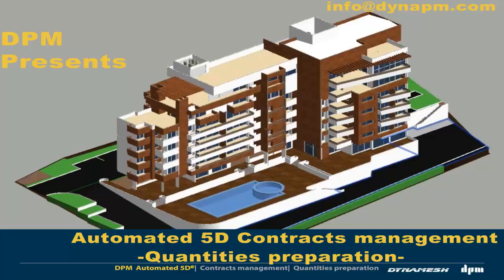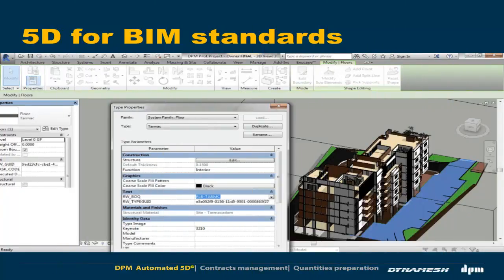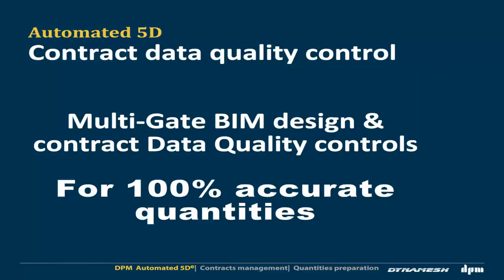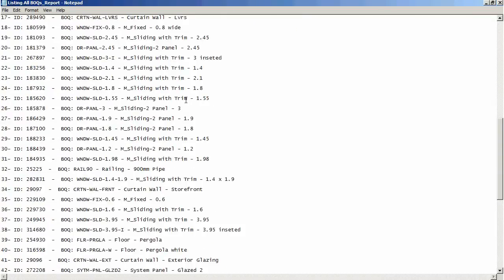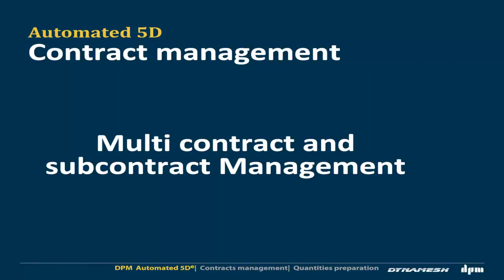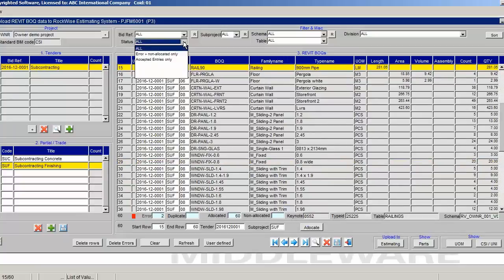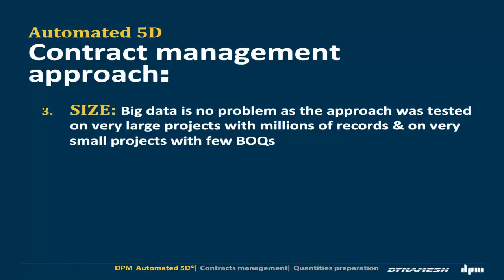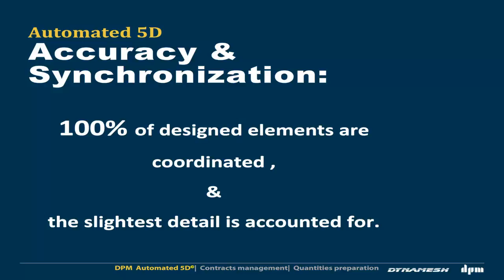5D Contract Quantities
The automated 5D platform allows accurate and synchronous contract quantities preparation possible. This is an overview demo of contract quantities preparation directly from BIM.